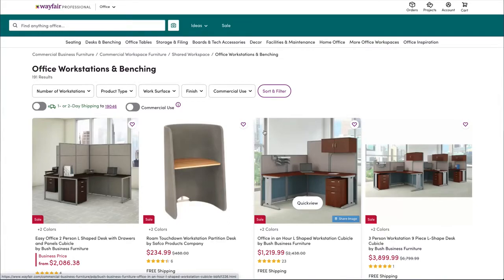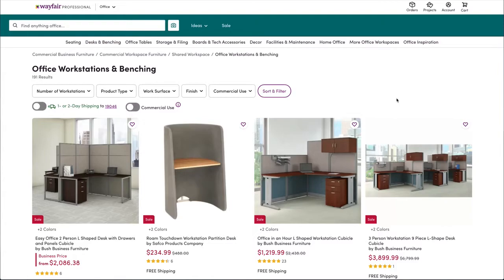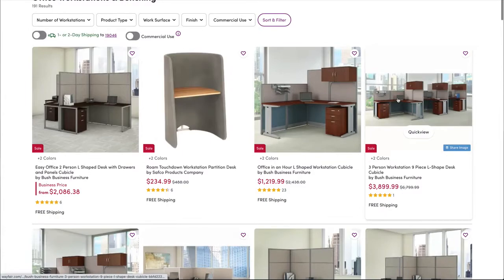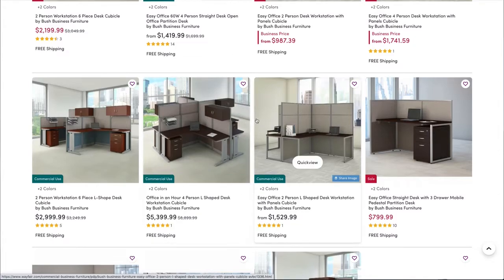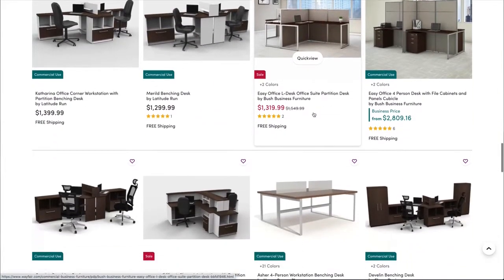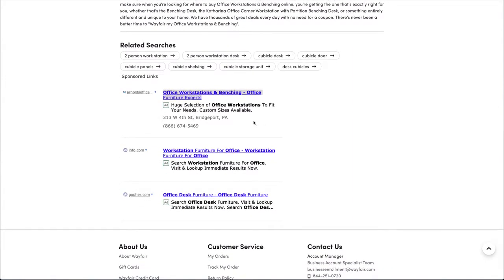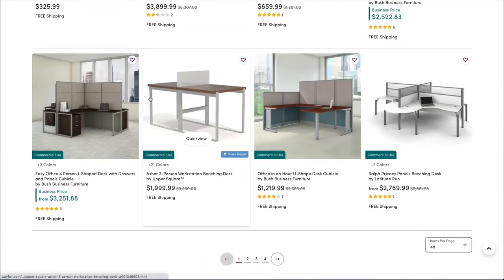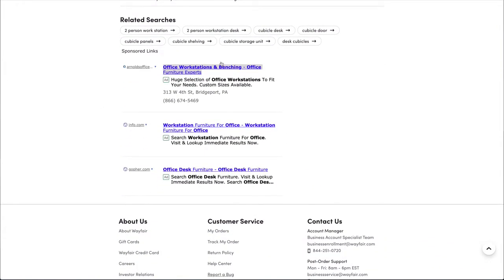Don't Make The Same Mistake On Your Website As Wayfair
Everyone things building websites is easy. Well, here is a perfect example of even the big players getting it wrong.

DarrenSlaughter dot Com is a boutique digital agency that focuses on contractor website design.

Darren Slaughter, the company’s founder and CEO, has been featured in Remodeler magazine, Bosch’s BeThePro.com Professional website for contractors, Service Magic, Mike Rowe’s Dirty Jobs and other online and offline publications for his insights and opinions on using the web to grow construction businesses and improve conversion while building a solid community.

Darren is a member of the Construction Marketing Association and speaks to building and trade chapters interested in helping their members develop their brands and businesses online.